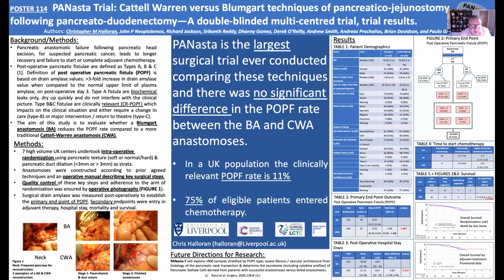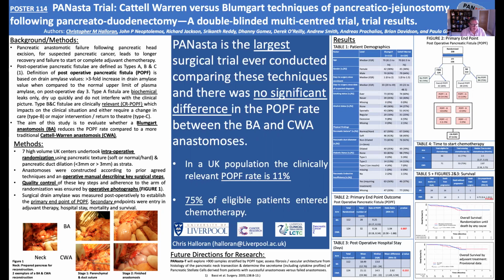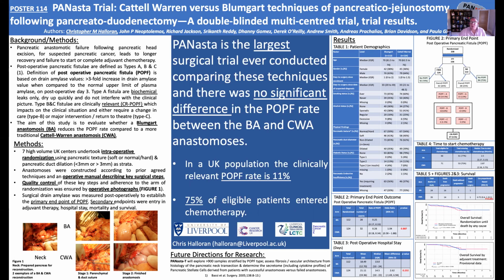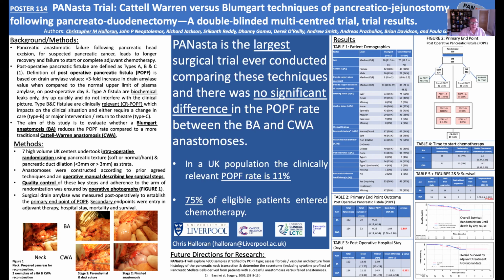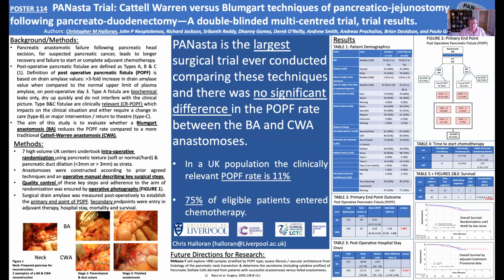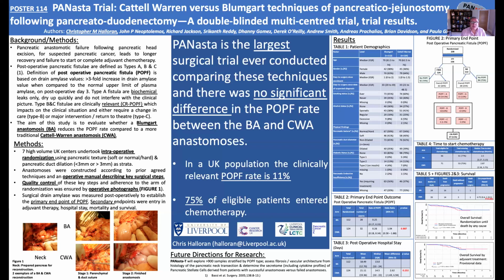PANasta Trial: Cattell Warren versus Blumgart techniques of pancreatico-jejunostomy following